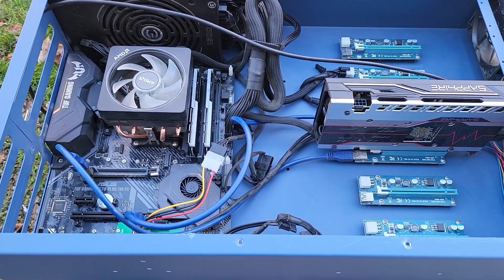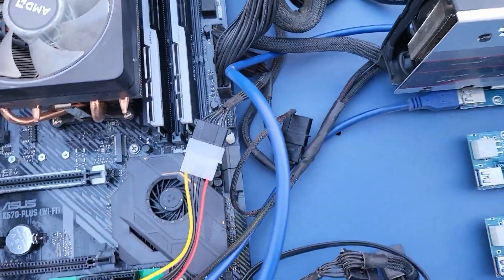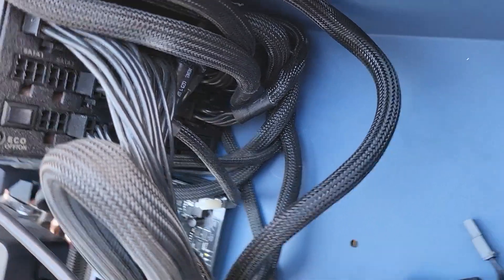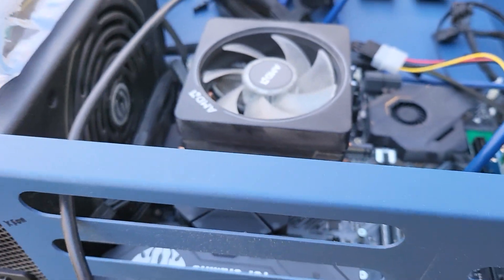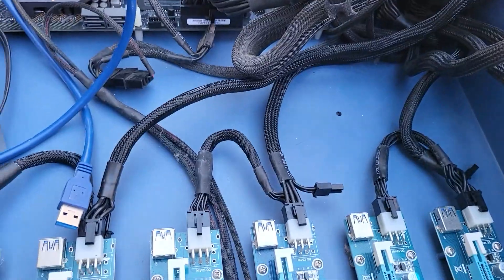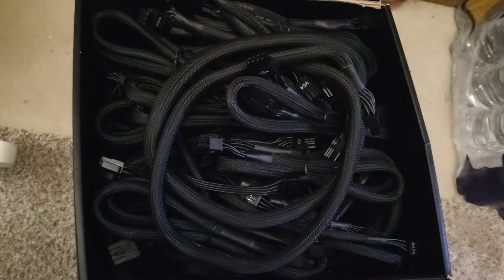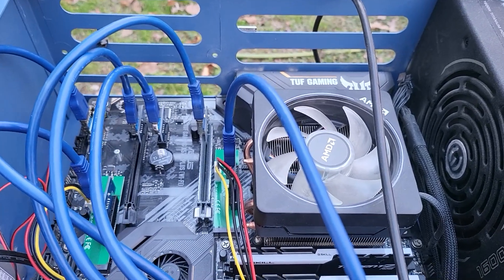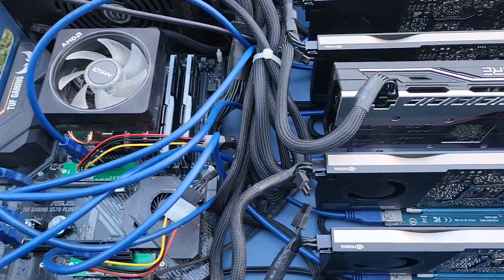Building A 6 Graphics Card - a4000 GPU / CPU Mining Rig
I hope everybody's doing well today! We're going to build a 6 graphics card / CPU MiningRig in one of my classic server cases but this time it's going to be RTX a4000. Verus Ethereum Ethereum Classic

How To Mine Crypto On Android With an EASY App [Full Guide 2022]